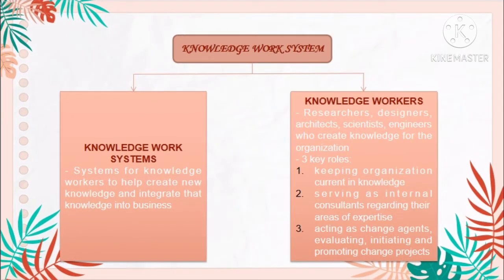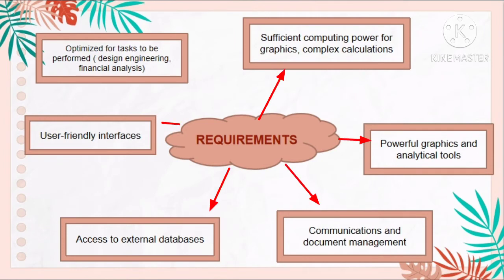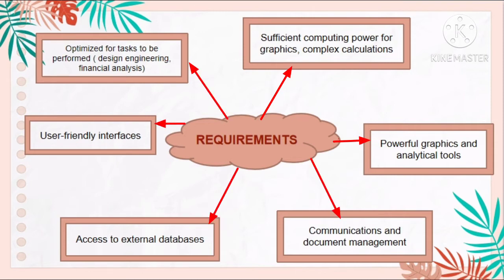MIS- CHAPTER 11 , MANAGING KNOWLEDGE (SUBTOPIC 11.3)